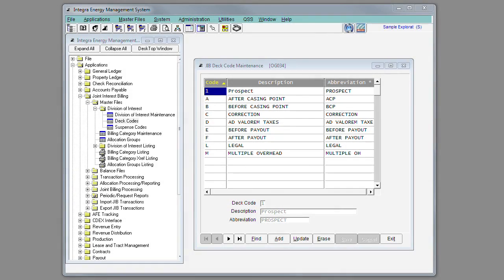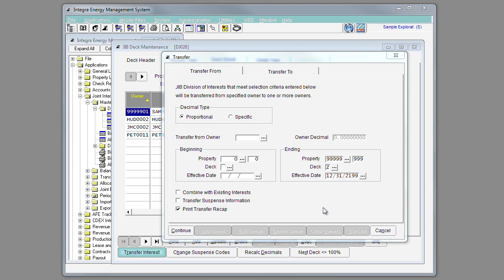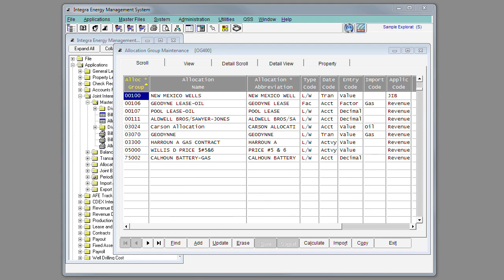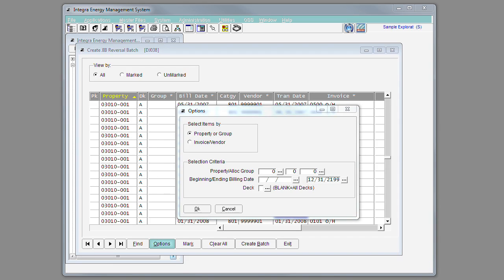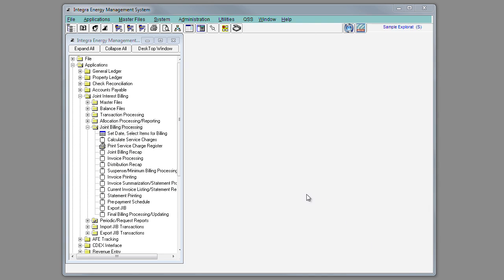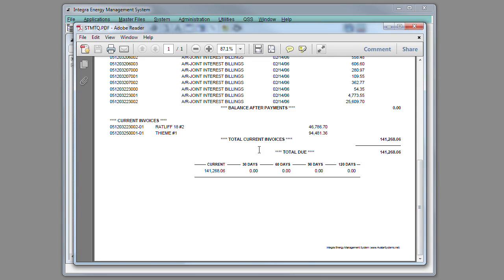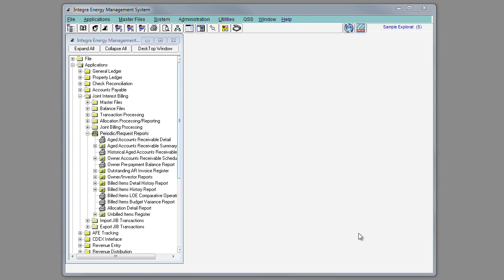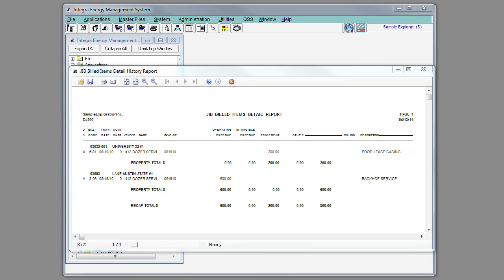Integra Joint Interest Billing Application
Take a look at Integra's JIB Application